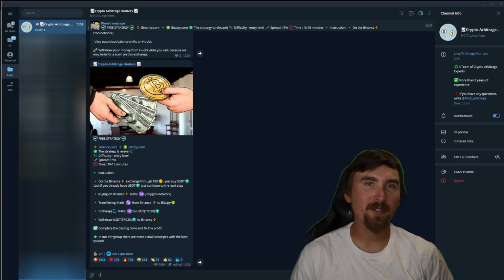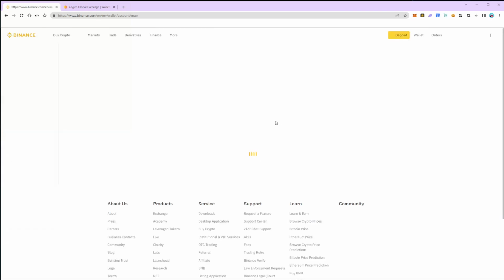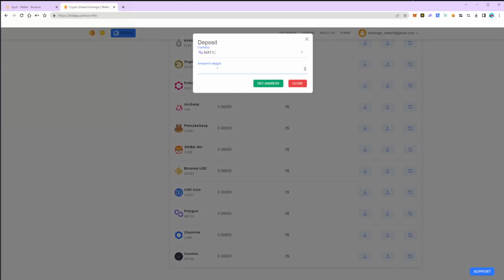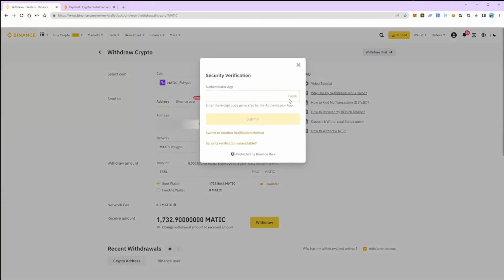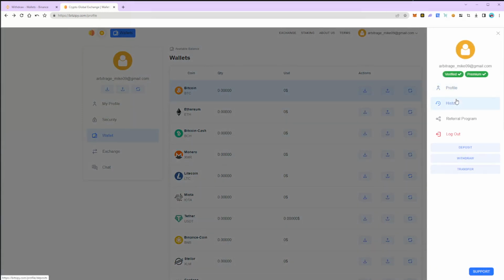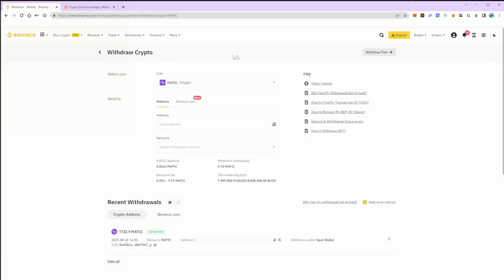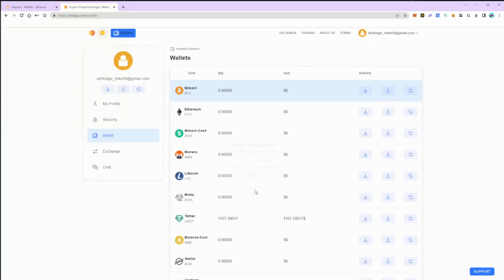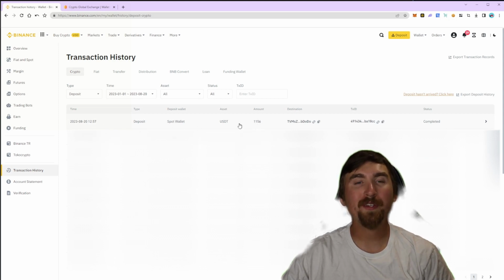How To Invest In Crypto For Beginners [Full Guide]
Today I will tell you about the best way to invest crypto in 2023. This instruction will help even a beginner to start investing

If you still have questions or have a desire to purchase a subscription to the VIP channel, then write to the administrator